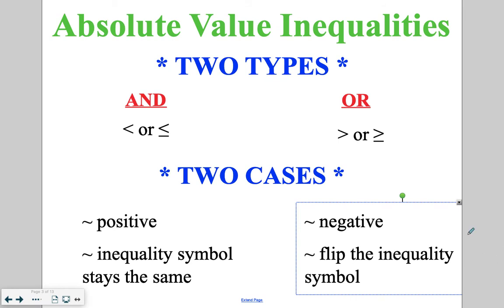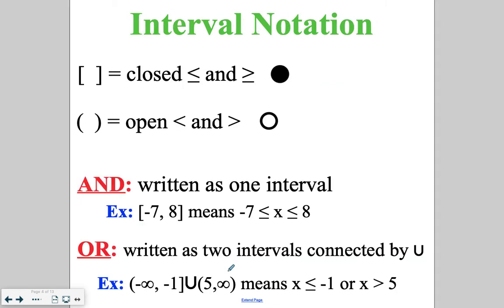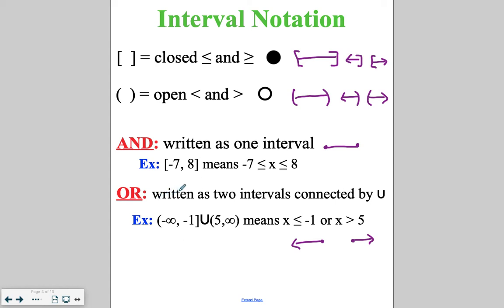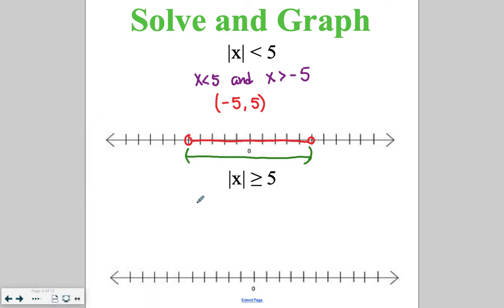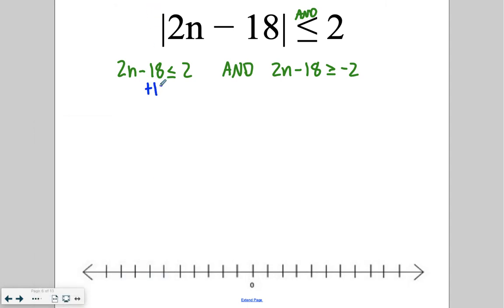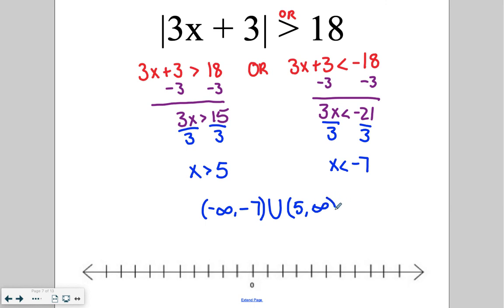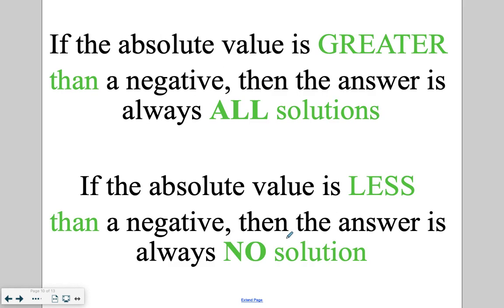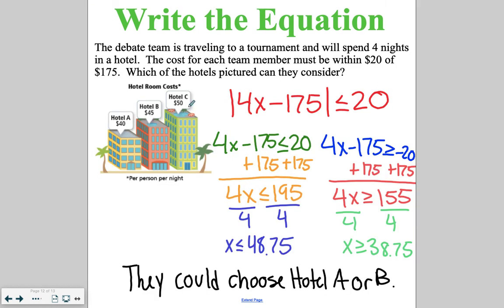Algebra - Lesson 1-7 Day 2: Absolute Value Inequalities